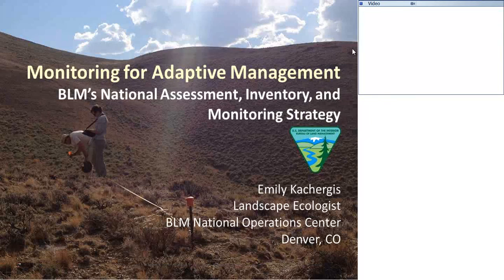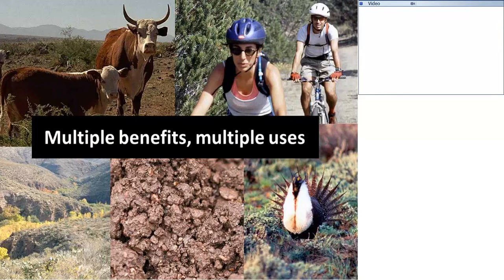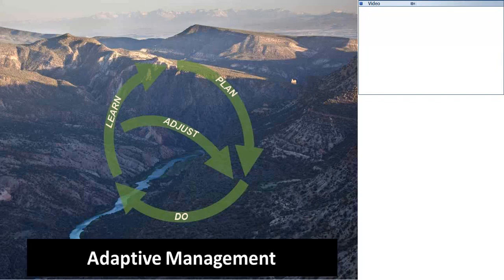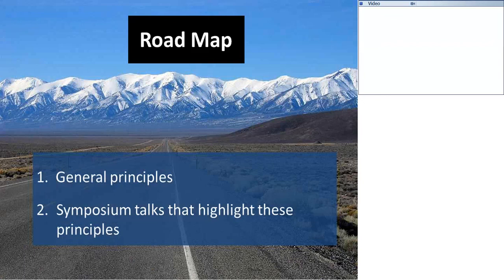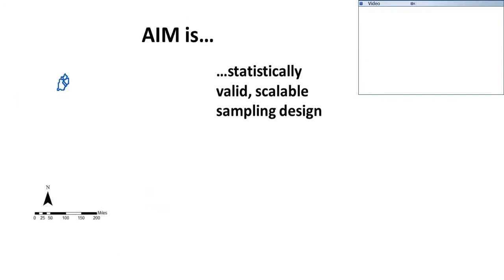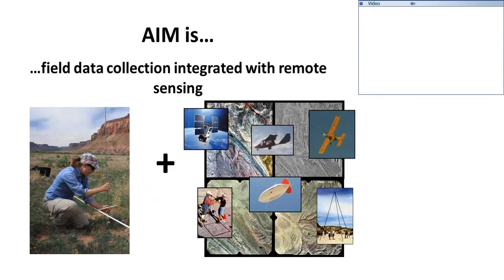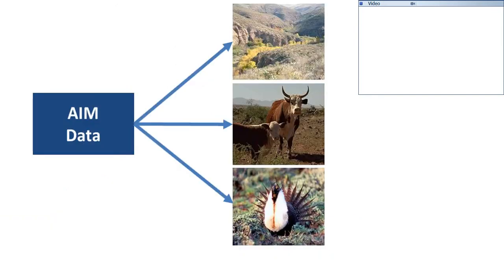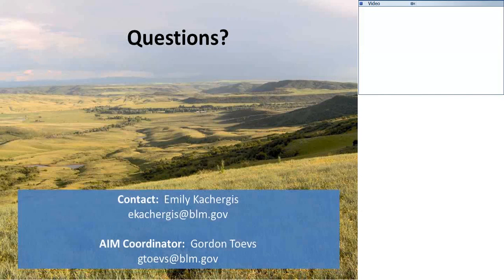SRM 2015: Monitoring for Adaptive Management: Introduction to the BLM AIM Strategy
This presentation was given at the 2015 meeting of the Society for Range Management during the BLM AIM Symposium by Emily Kachergis.

The AIM strategy is a BLM approach to gathering data and applying it to management at multiple scales for diverse resources on federal lands. AIM is intended to inform initial management decisions and then help to adapt those to changing conditions in resources over time. AIM establishes a framework with a standard set of quantitative data-gathering techniques across the BLM for specific, major indicators of resource and landscape conditions using statistically valid sampling designs. This means that data from AIM projects and programs can be pooled and shared between offices and organizations to characterize large tracts of land.